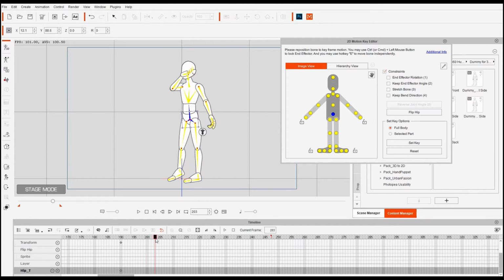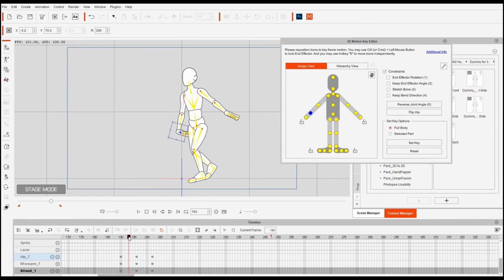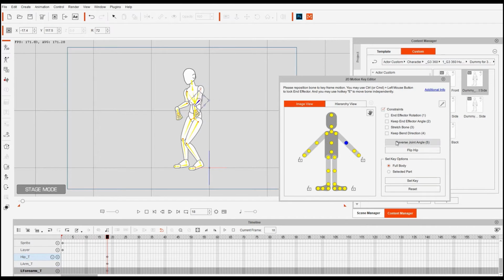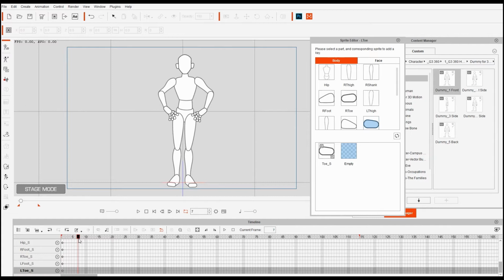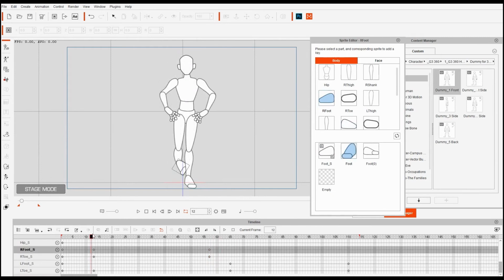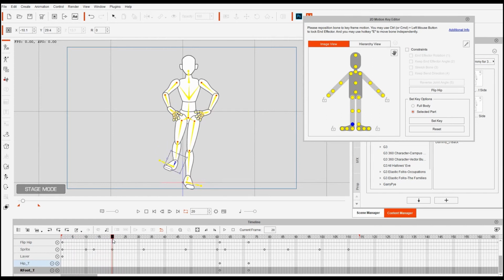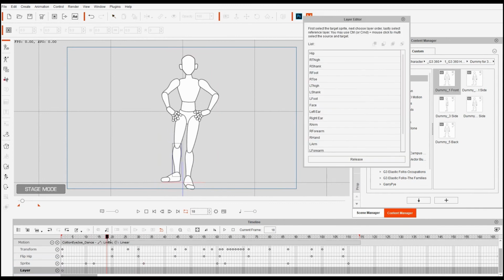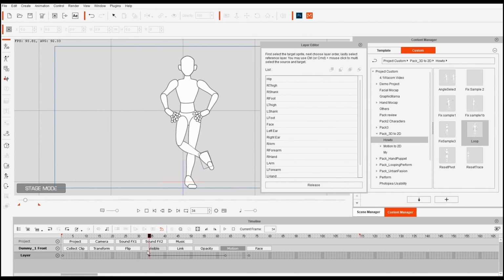How to - Refining 2D Layer, Sprite, and Pose